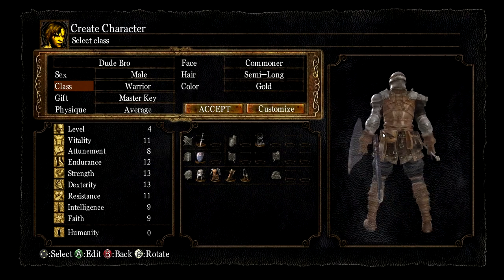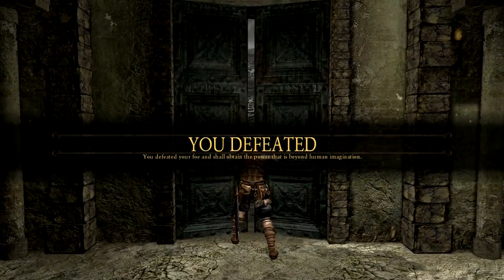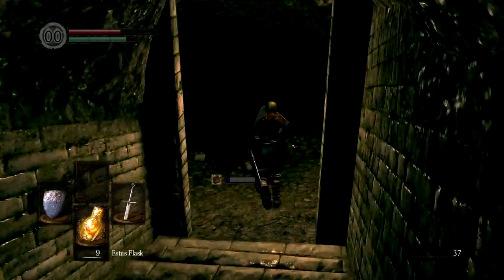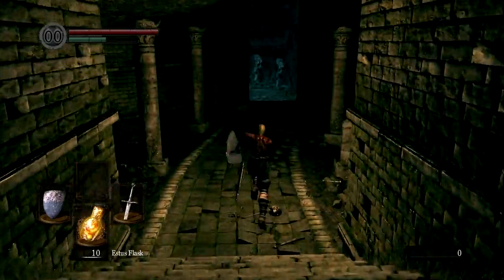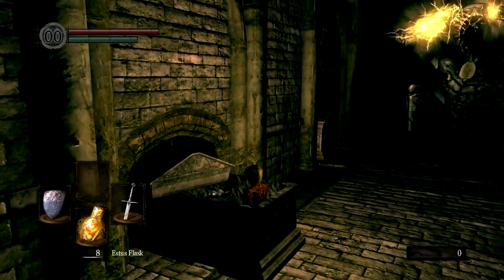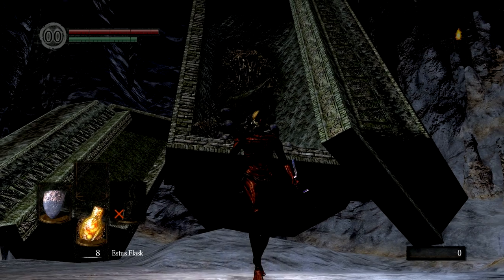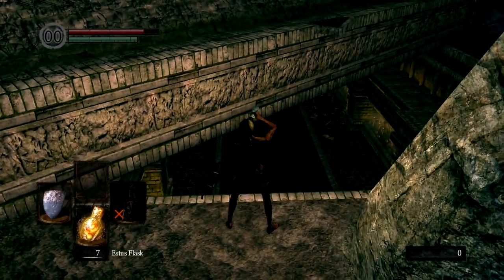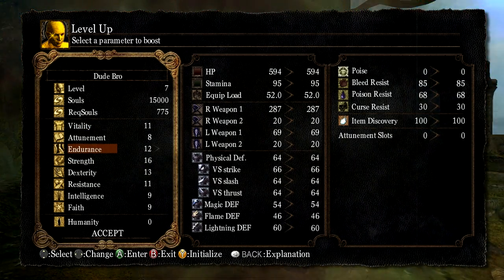Dark Souls: How To Get: Gravelord Sword & Rite of Kindling within the First 10 Minutes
Get both the Gravelord Sword and the Rite of Kindling within the First 10 Minutes of Dark Souls, no glitches, just directions and pointers!

Recommended Starting Classes:
Warrior
Bandit

P.S. I'm pretty sure someone has already made a video like this, but oh well i wanted to make this video :P